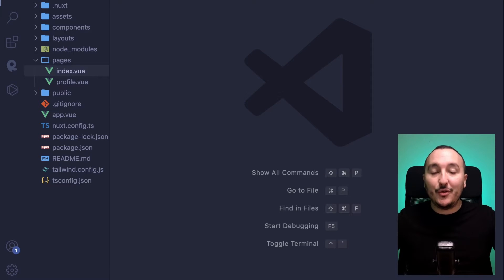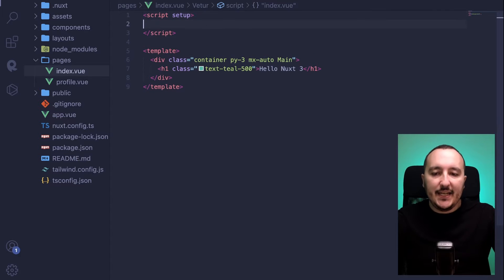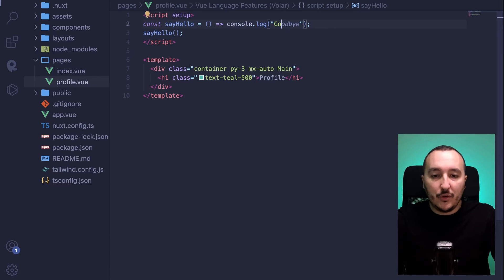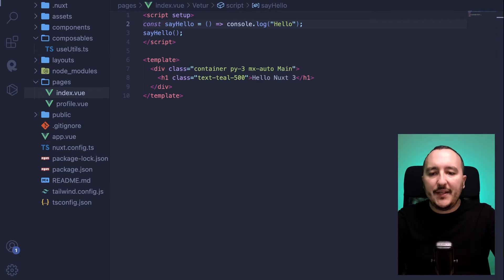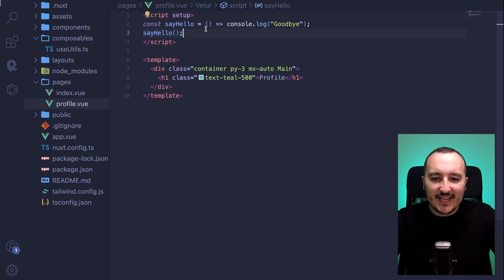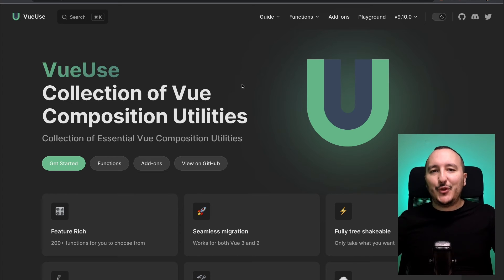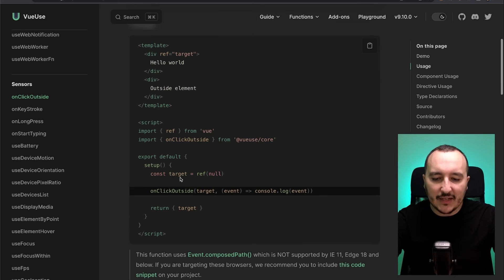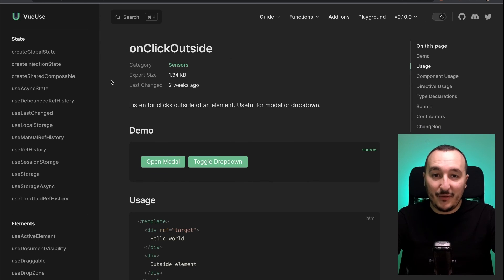Composables with Nuxt 3 — Course part 6